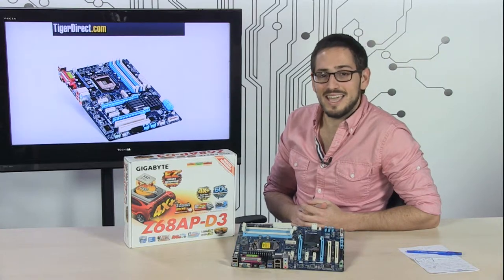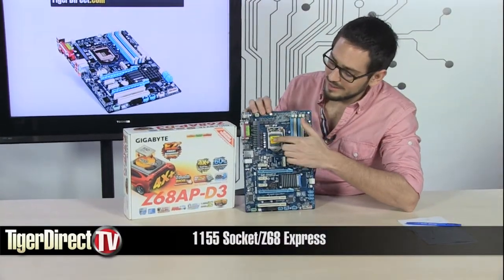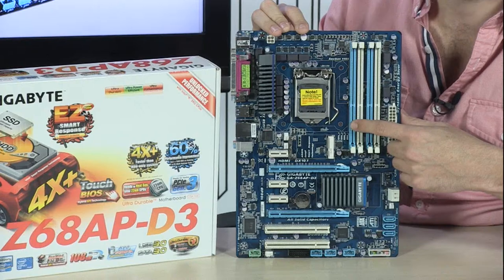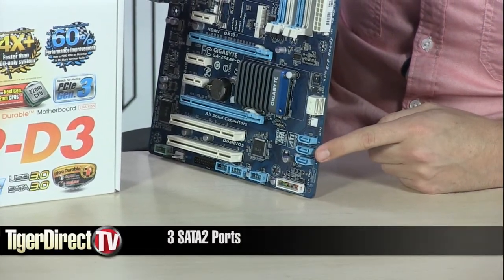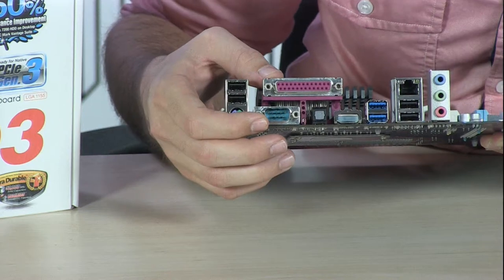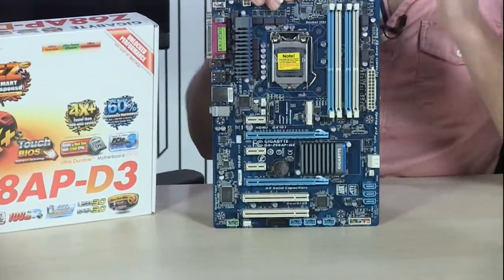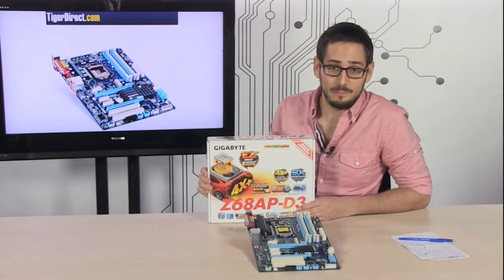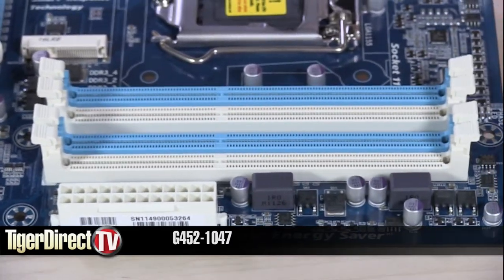TigerDirect TV: GIGABYTE GA-Z68AP-D3 Intel Z68 Motherboard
The GIGABYTE GA-Z68AP-D3 Intel Z68 Motherboard is based on the Intel® Z68 Express Chipset and supports the new 2nd generation Intel® Core™ processors. Delivering the very best that Intel® 6 series chipsets have to offer, including a significant performance boost with Intel® Smart Response Technology, the first ever mSATA drive connectors on a standard desktop PC motherboard, and GIGABYTE's proprietary Touch BIOS™ technology, the GIGABYTE GA-Z68AP-D3 Intel Z68 Motherboard puts users in the driver seat, allowing them to take total control over how their system operates and performs to best match their individual computing needs.